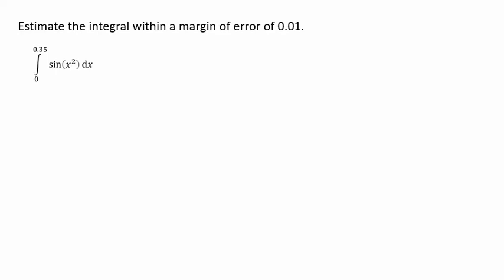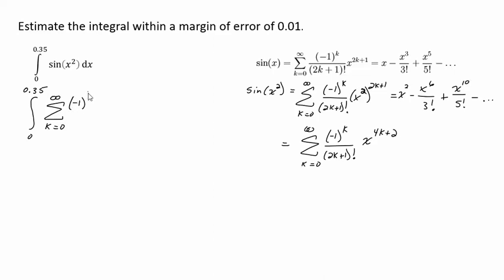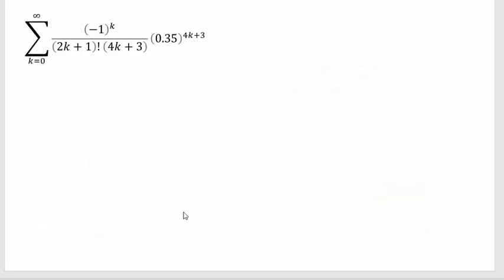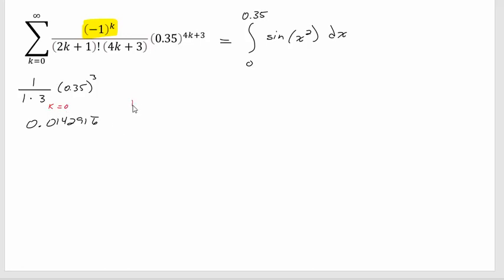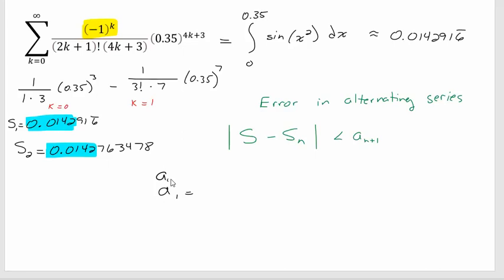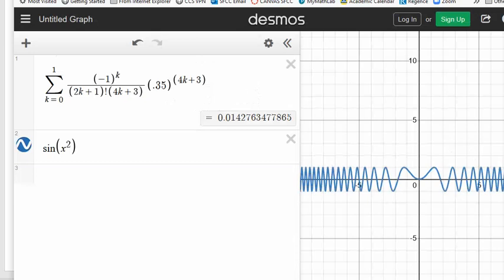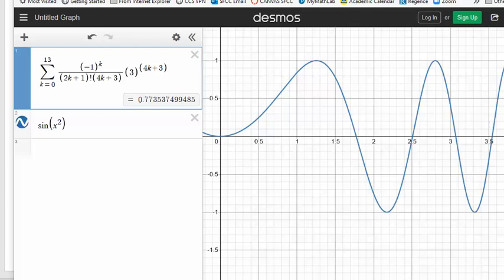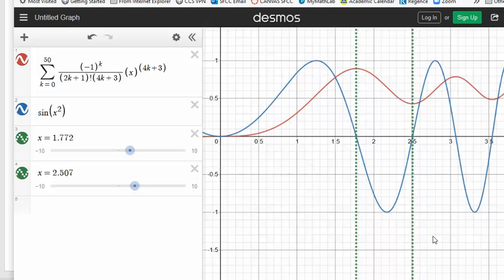Evaluate Definite Integral of Sine of x^2 Using Power Series